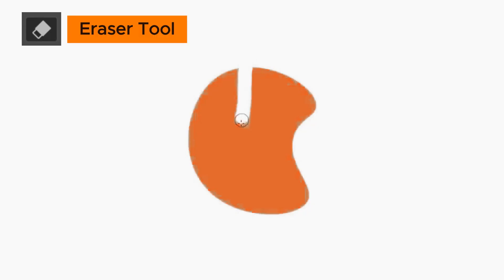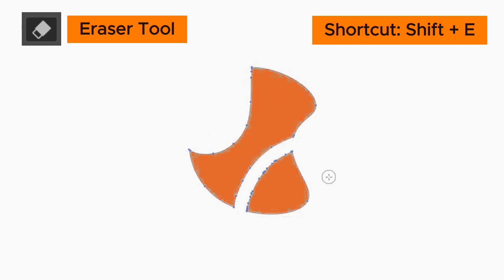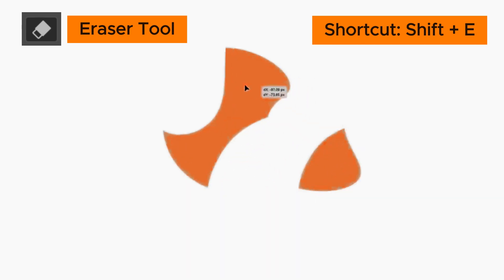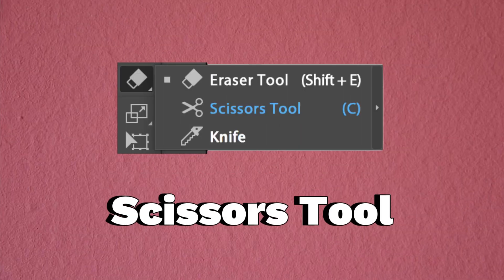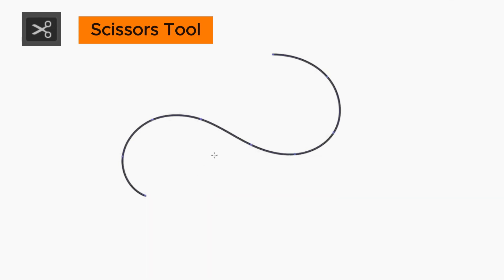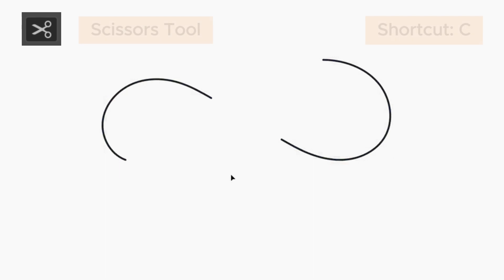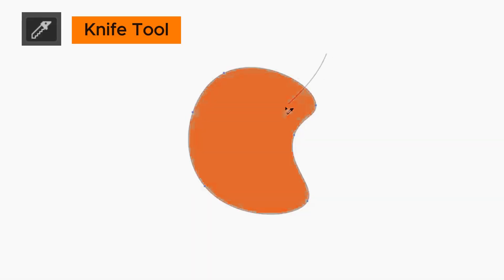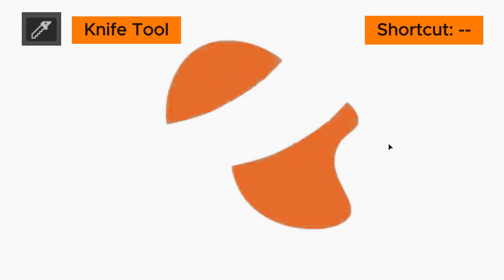Master Cuts in Illustrator: Scissors, Knife & Eraser Tools Explained (Part 8)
ඉලස්ටේ්‍රටර් ටූල්ස් පිළිබඳ වීඩියෝ මාලාවේ මෙම 8 වන කොටසින් ඇඩෝබී ඉලස්ටේටර්වල ඉරේසර්, සිසර්ස් හා ක්නයිෆ් ටූල් ත්‍රිත්වයේ බල අඟුළු හරින්න. ඒවායේ කාර්යයන් ඉගෙන ගෙන භාවිතය ප්‍රගුණ කරගන්න.

Unlock the Power of Adobe Illustrator's Eraser, Scissors, and Knife Tools! Learn Their Functions and Master Their Use in Part 8 of our Comprehensive Series.

00:00 Start
00:10 Eraser Tool
00:24 Scissors Tool
00:Knife Tool

Please share if this video is useful for you...

Adobe Illustrator: Editing Tools Guide (Part 8) - Scissors, Knife & Eraser"